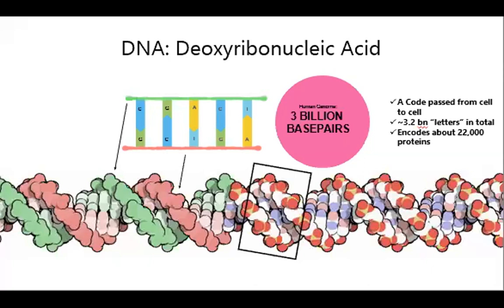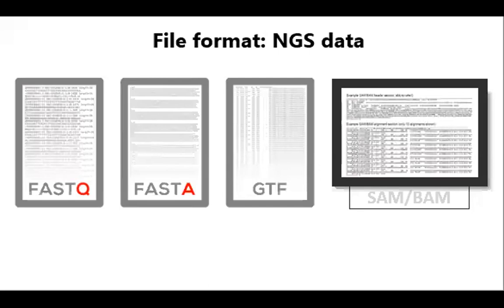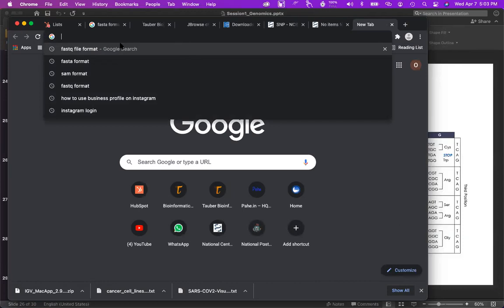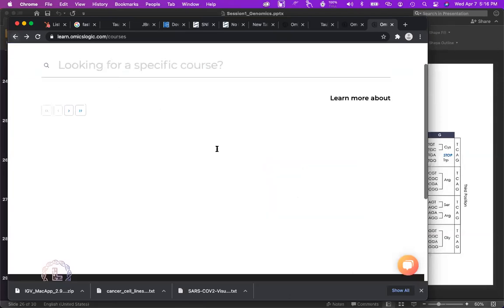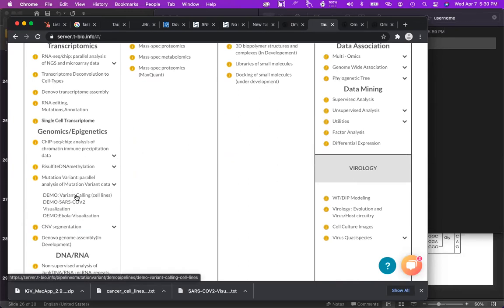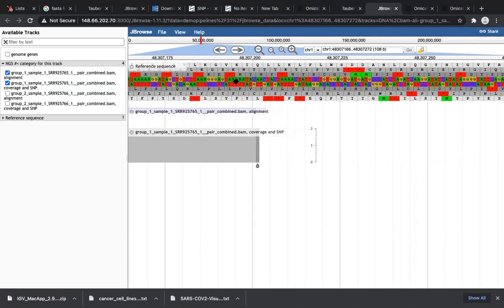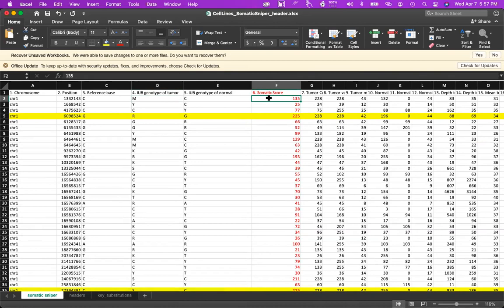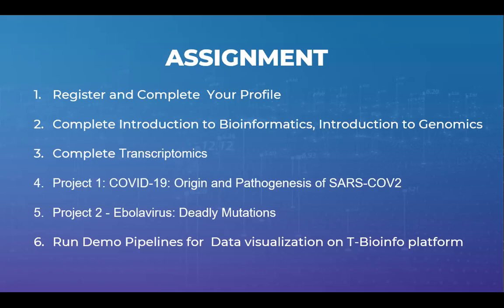Session 1 - Data Science for Biologists Basic 2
In this first session of the Data Science for Biologists Basic 2 program, we will Introduce you to the Program, Resources and Activities

Curriculum Overview
Learning Objectives
Resources for Learning
An overview of Genomics